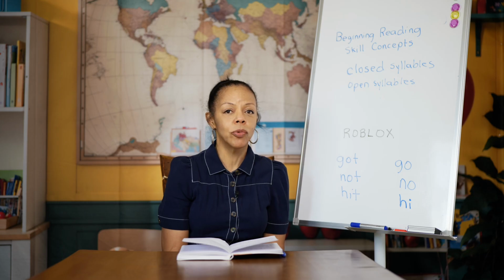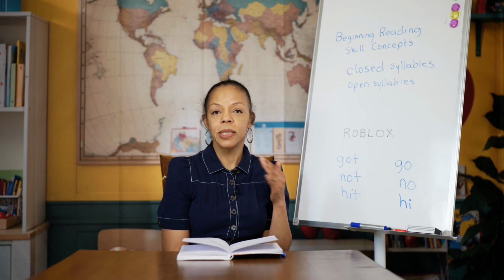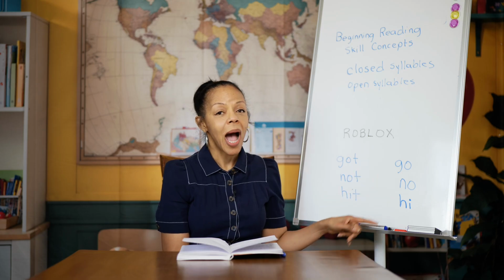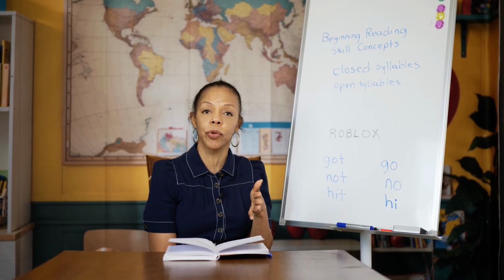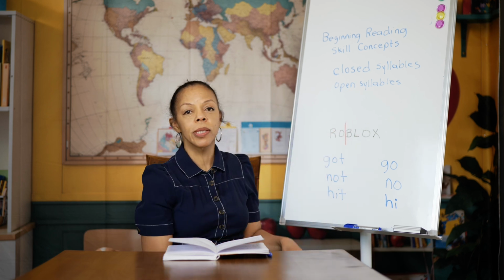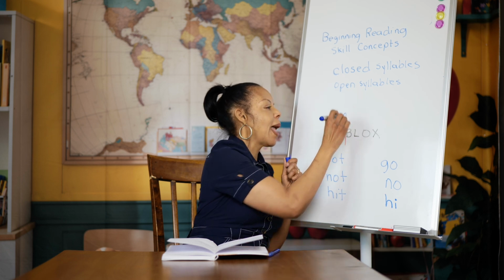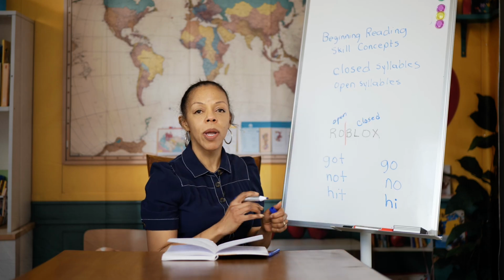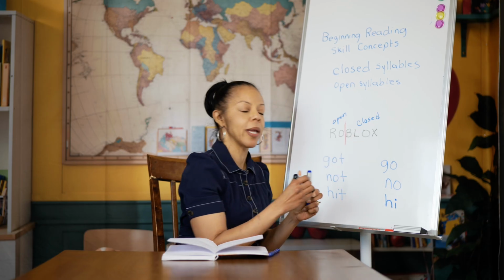Teach open and closed syllables to struggling readers